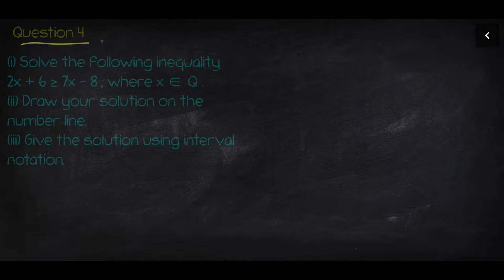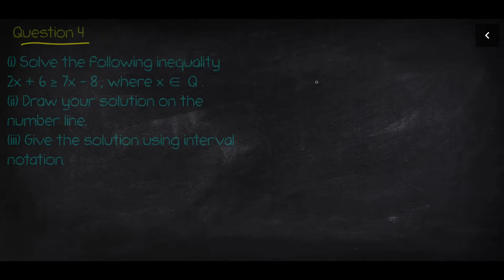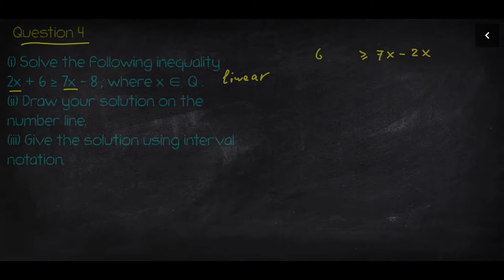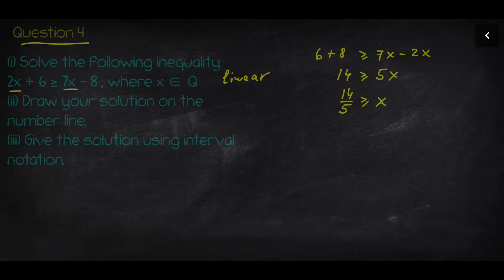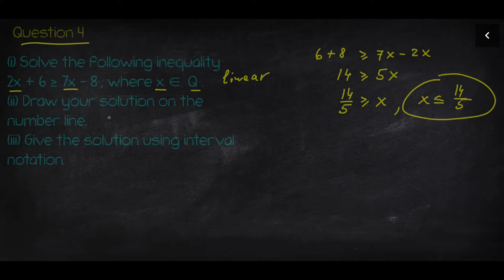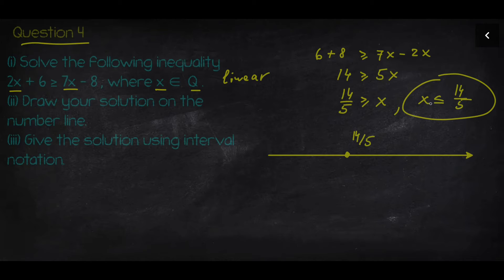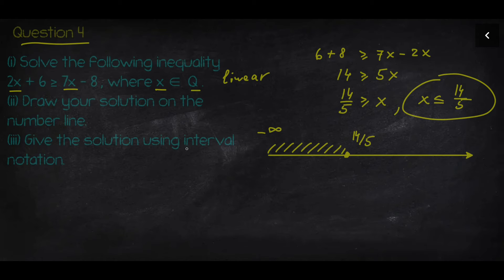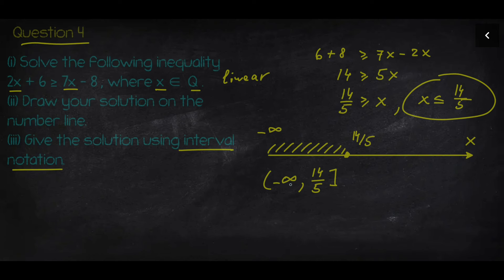How to solve Linear inequalities GCSE MATHs | Solving inequalities Interval notation SET notation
Question 4 from the SET Easy

In this video I will introduce simple Linear inequalities. And explain how to write the solution using SET notation and interval notation

foundation GCSE, GCSE maths, Math GCSE, iGCSE Maths, Math iGCSE, higher GCSE, GCSE higher tier, GCSE revision,
GCSE maths revision, math revision, GCSE algebra, algebra, solving non-linear equations, solving equations with fractions,
forming equations, problem solving using equations, power equations, equation with poers, how to find unknown,
fractional equations, variable,
GCSE maths revision, math revision, GCSE algebra, algebra, solving linear inequalities, solving linear inequalities,
forming inequalities, problem solving using inequalities, interpreting inequalities, linear inequalities revision, inequalities revision